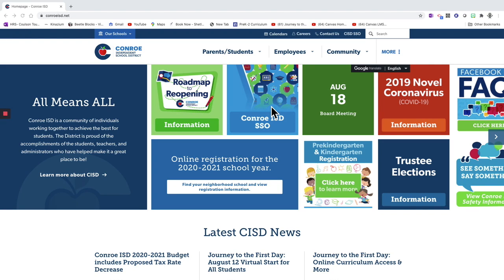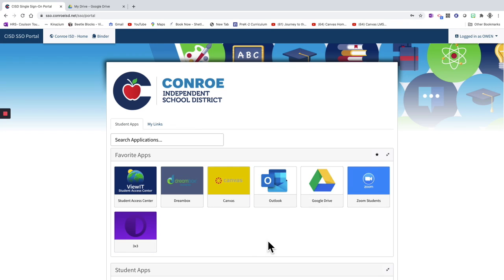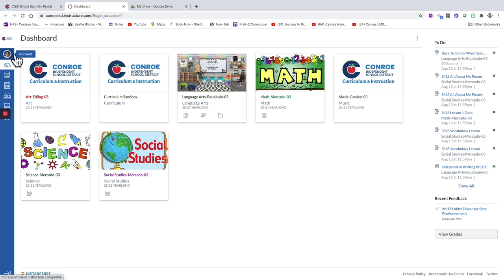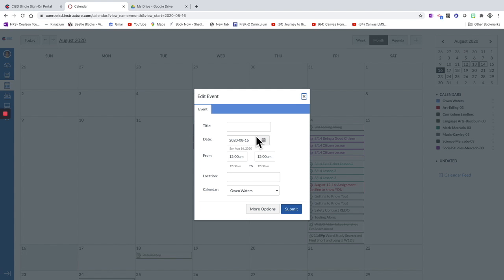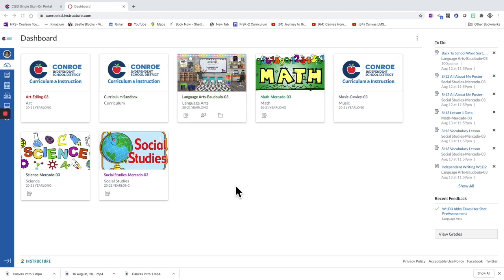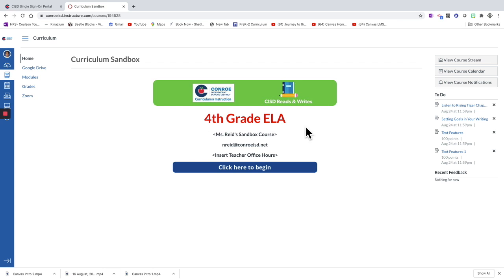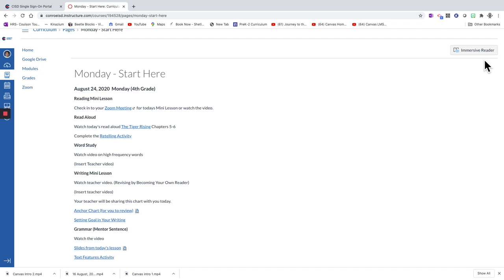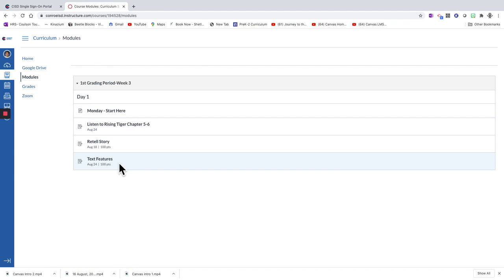Canvas Navigation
This video is about Canvas Navigation